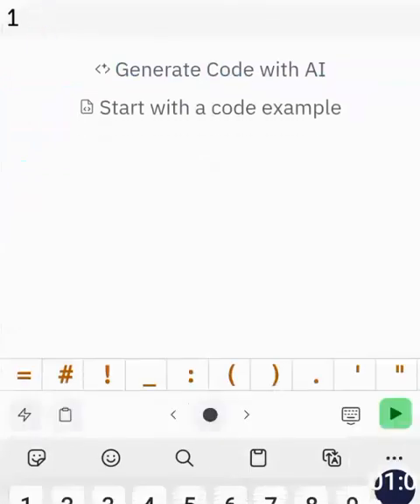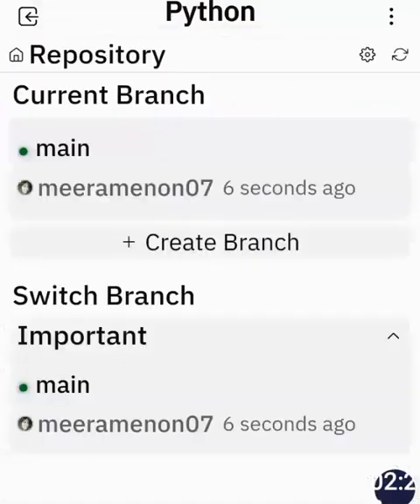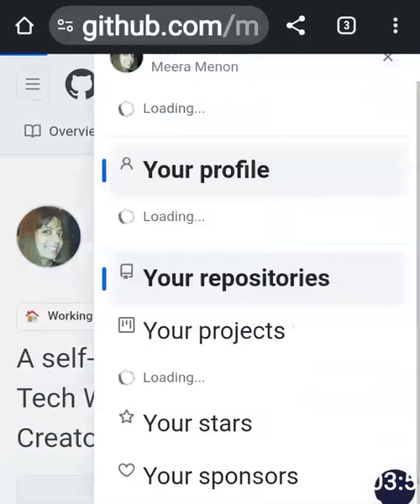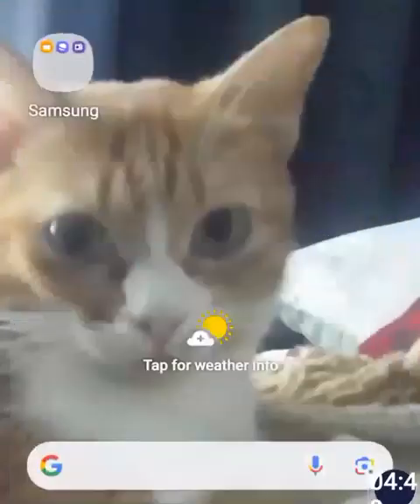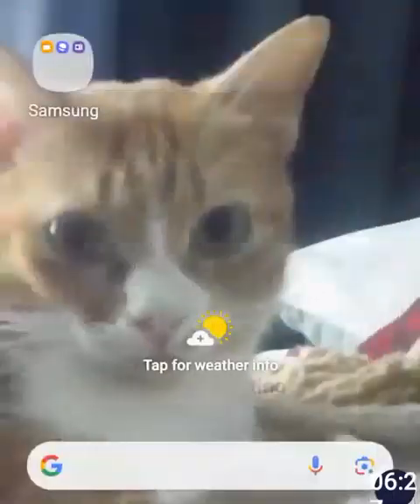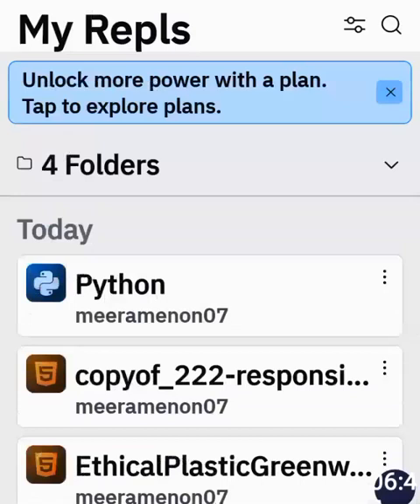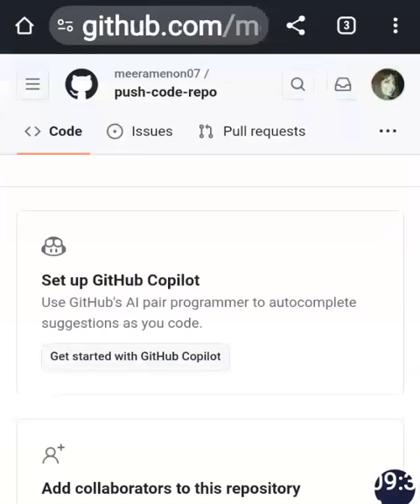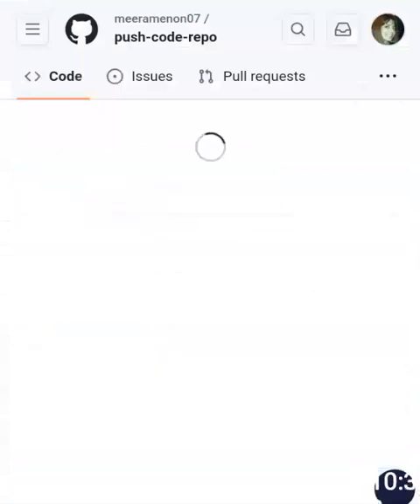Push Code to Github Repository | GitHub Tutorial for beginners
This github tutorial for beginners will show you how to push code from replit code editor terminal to github repositories and connect replit to github repository.